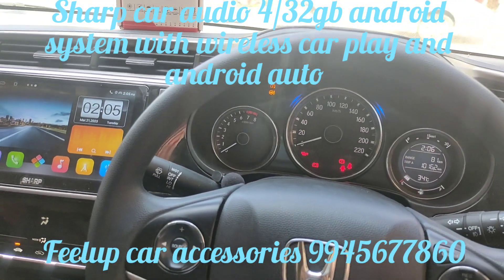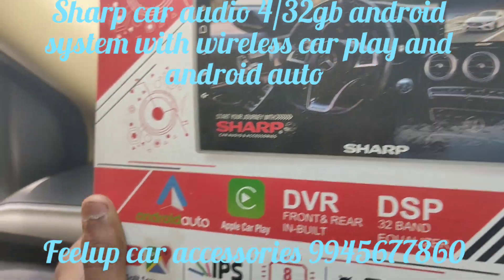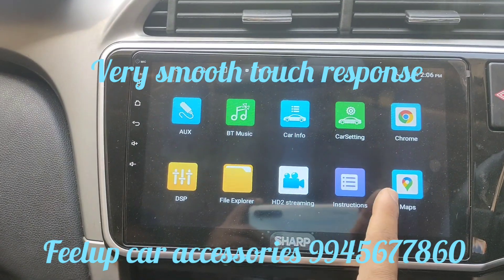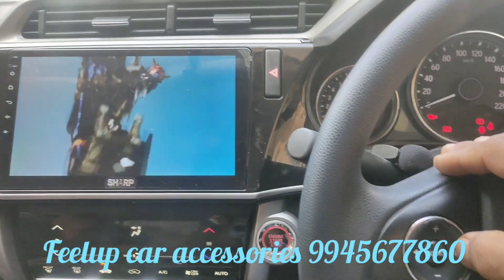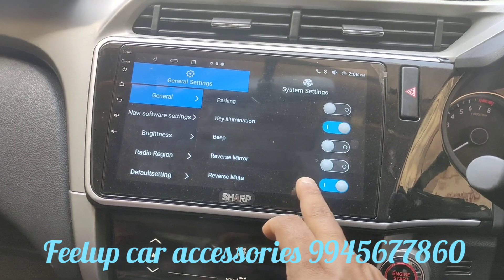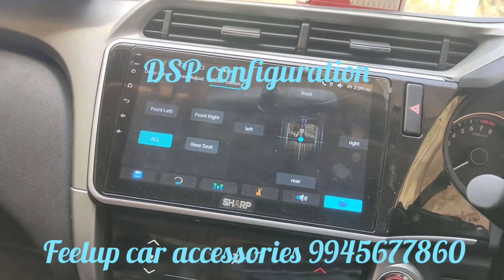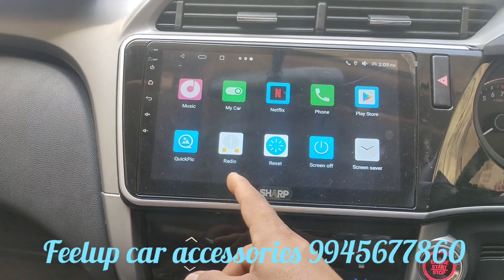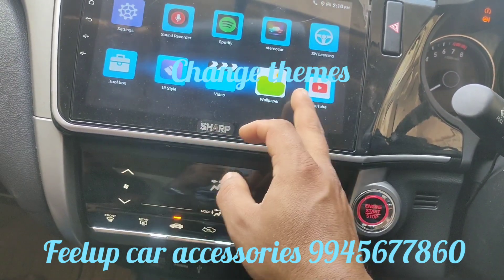Honda city, Sharp 4/32gb best car android system with wireless carplay & android auto, DVR, DSP, HD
available at FeelUP car accessories

Feelup Car accessories
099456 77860